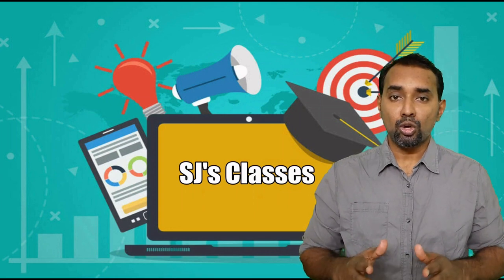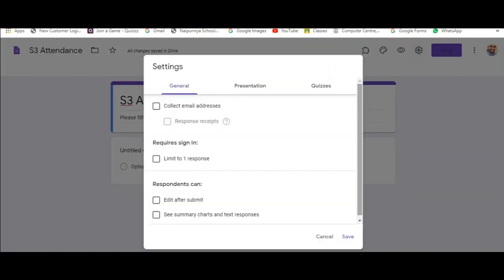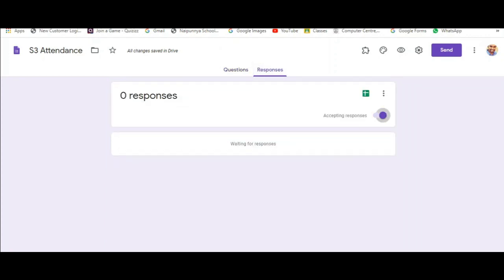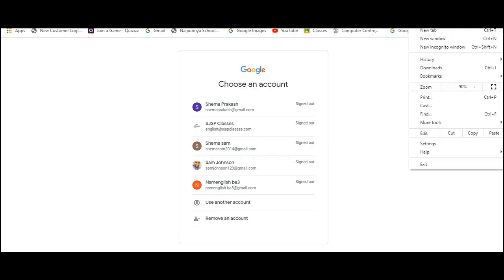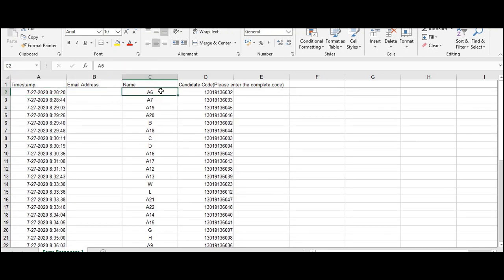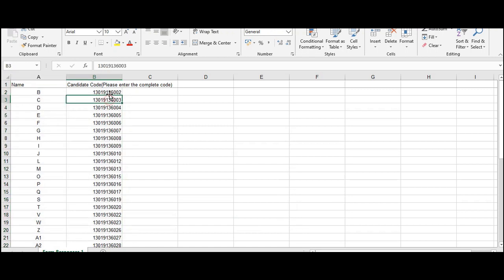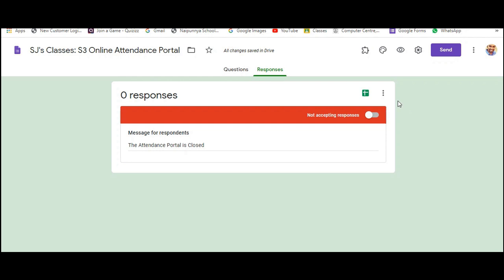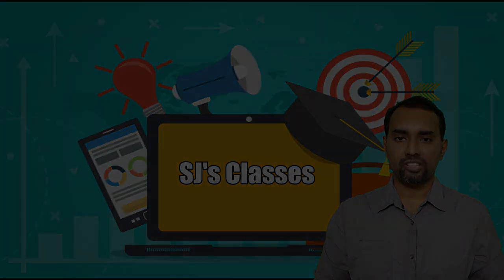Marking Daily Attendance with Google Forms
This video lesson is for all the teachers out there who are struggling to get the daily attendance records of students as part of their online teaching-learning processes.